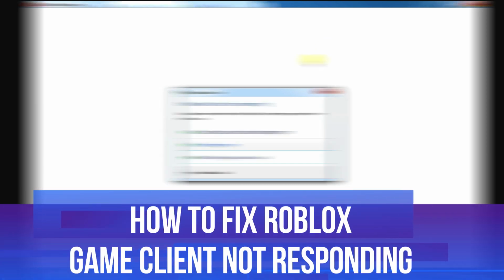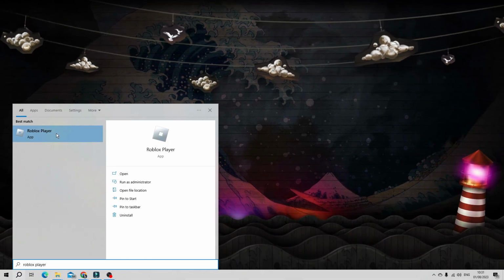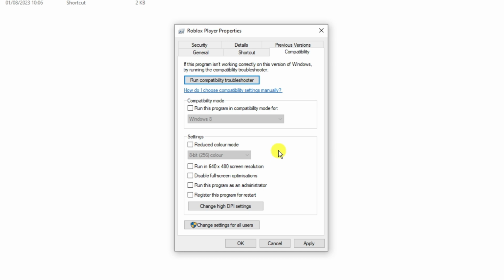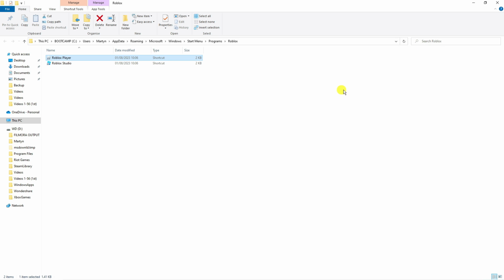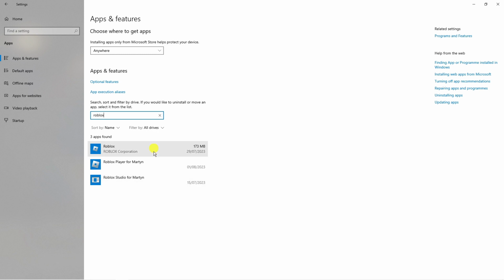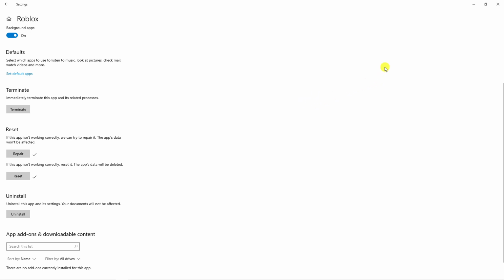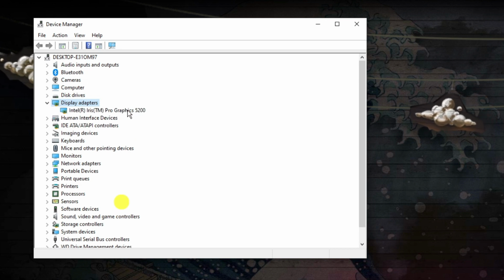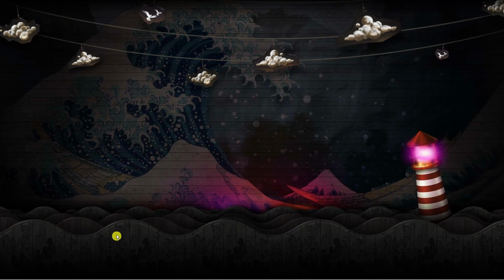How To Fix Roblox Client Is Not Responding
Learn how to fix the "Roblox Client Is Not Responding" error in this video. We'll walk you through several troubleshooting steps, including checking your internet connection, clearing your Roblox cache and cookies, and updating your graphics card drivers. By the end of this video, you'll be able to get back to playing your favorite Roblox games in no time!

 ✨Recommended VPN: ✨

Thanks!